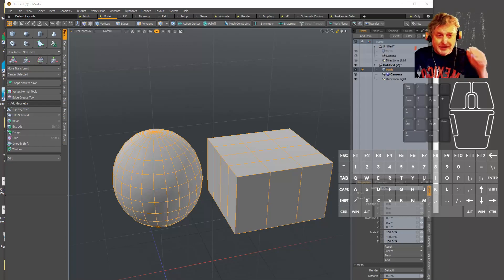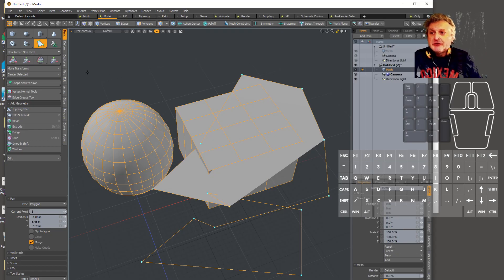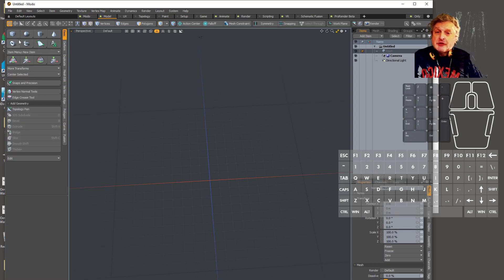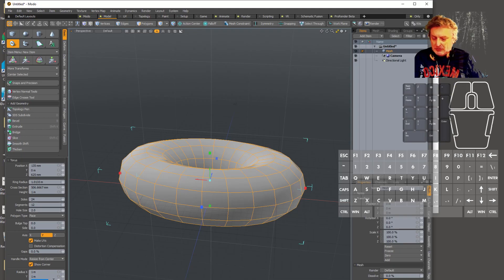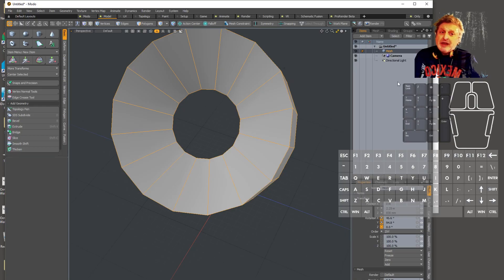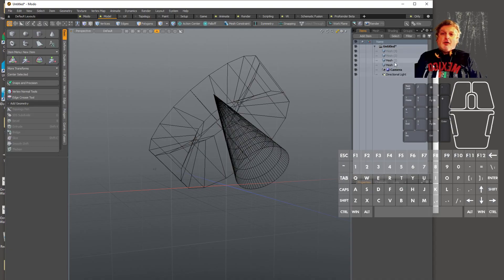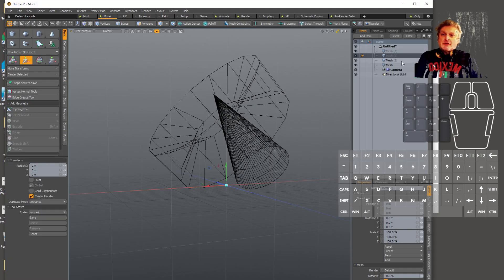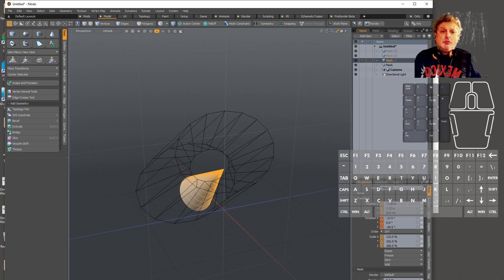Modo Primitive modeling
Live record of Primitive modeling session for online class.